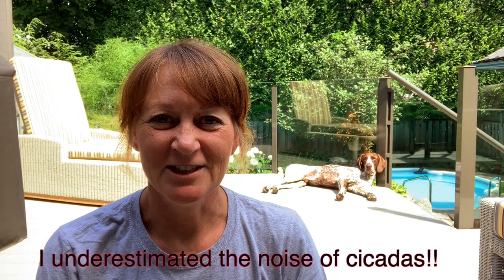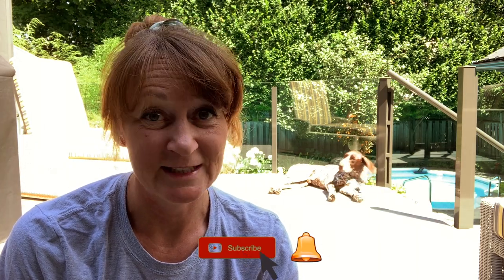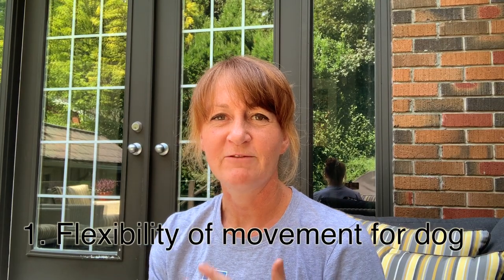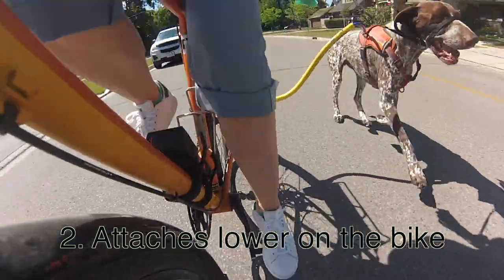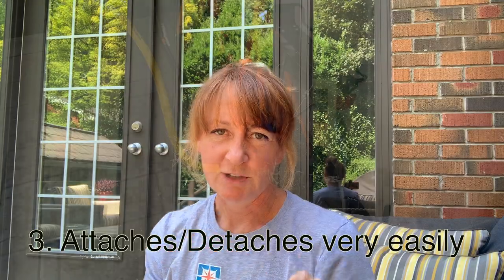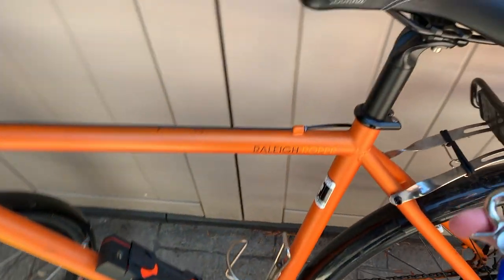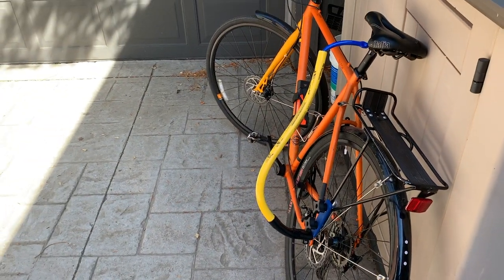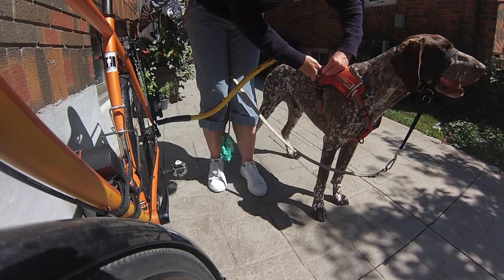How to Exercise your German Shorthaired Pointer Using the Bike Tow Leash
This is a review of the Bike Tow Leash and how I use it to exercise my German Shorthaired Pointer.